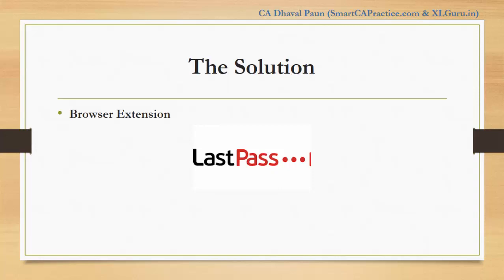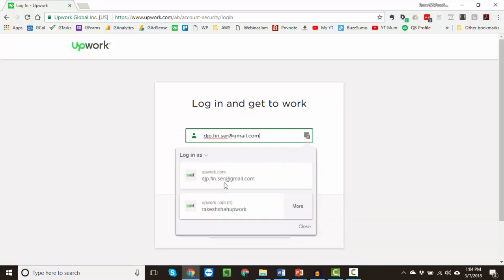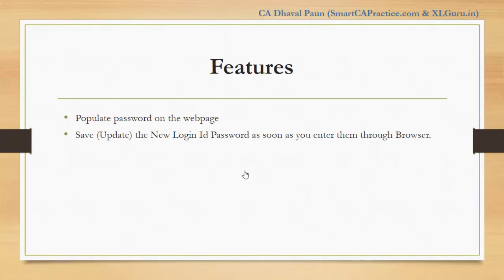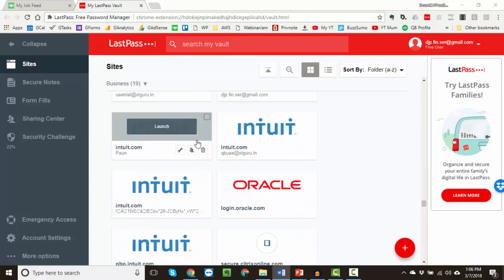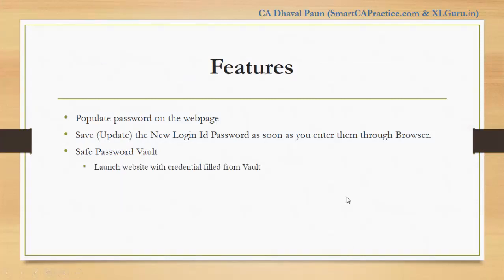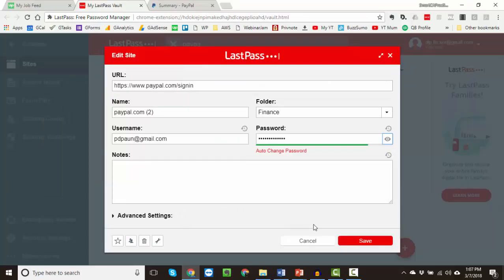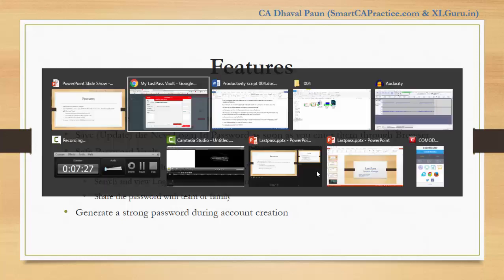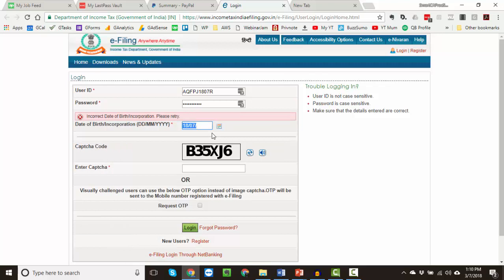LastPass - Password Manager - Productivity Tuesday 004